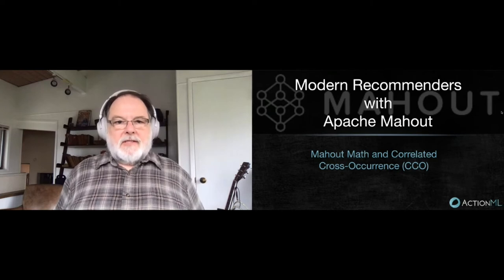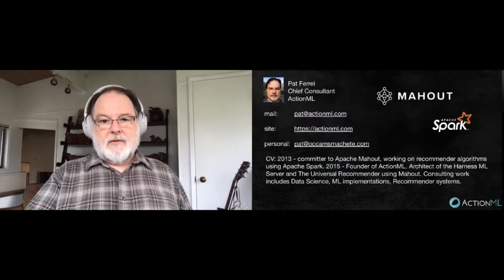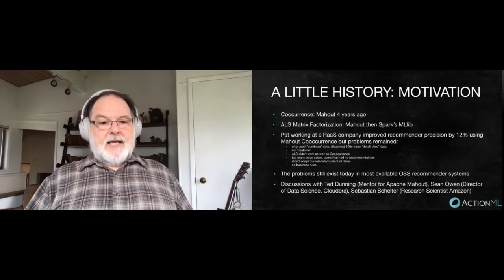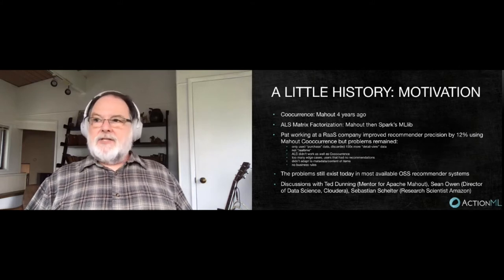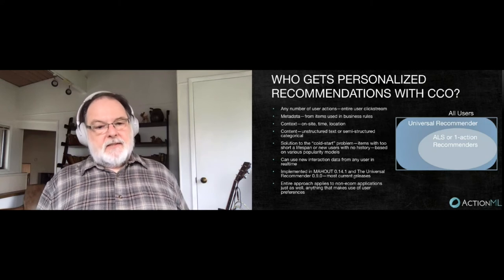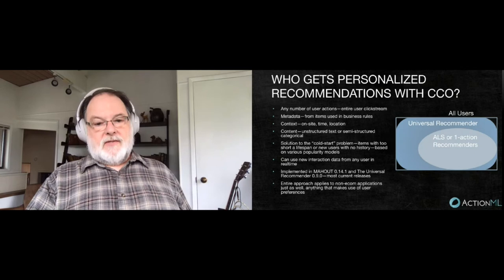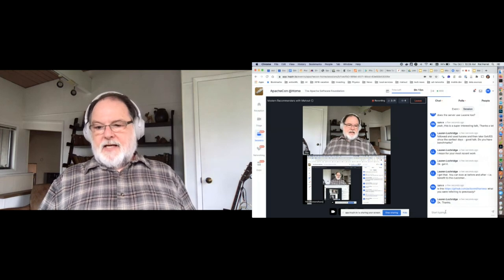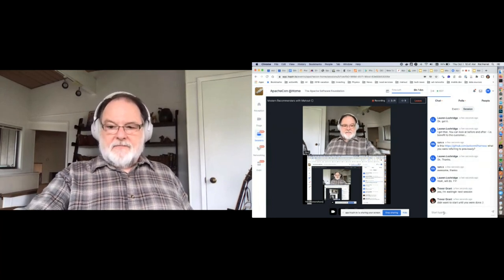Modern Recommenders with Mahout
Patrick (Pat) Ferrel

Mahout in years past was known for being the place to go for premium OSS recommenders. Time passed and recommender technology moved on. With Mahout 0.13+ Mahout is once contains a state-of-the-art modern recommender targeting broad use. This talk covers the the 3rd generation Correlated Cross Occurrence Algorithm as it is implemented in Spark-based Mahout. CCO will be explained via the mathematics and theory behind it as well as optimizations made in Mahout to produce a production worthy implementation. We call CCO a 3rd generation algorithm since it comes after Cooccurrence and Matrix Factorization and is fully multimodal, making it possible to use many indicators of user behavior as well as contextual and content or metadata based indicators. While Mahout implements the core of the algorithm we will discuss how Mahout can be integrated into a full end-to-end data ingestion and serving architecture. We will also review some comparative performance data.

Pat has worked in startups building apps based on Machine Learning since 2000. He has worked in NLP/NER, text mining, and recommenders. He became a committer to Apache Mahout in 2012, and Apache PredictionIO in 2017. He is currently the Chief Consultant at the OSS and ML consultancy ActionML where he has led nesarly 100 deployments of their Harness ML Server which makes use of Apache Mahout and Apache Spark.